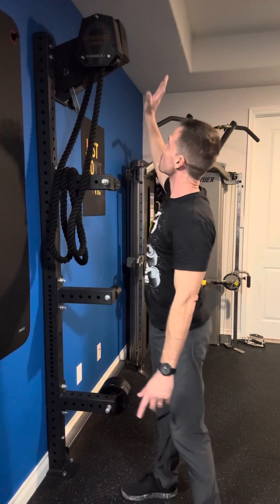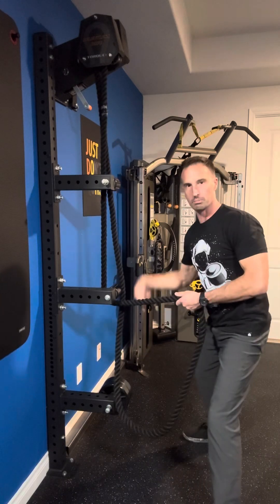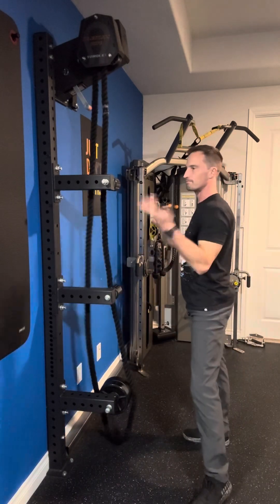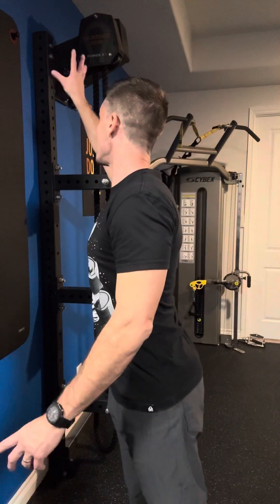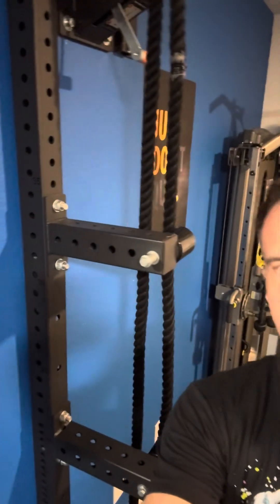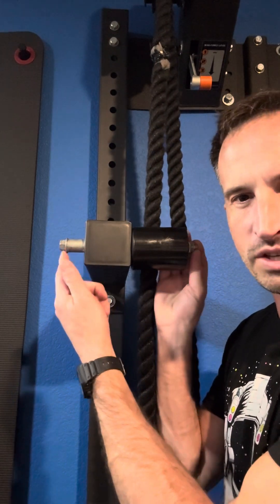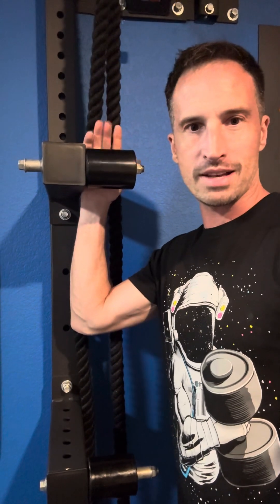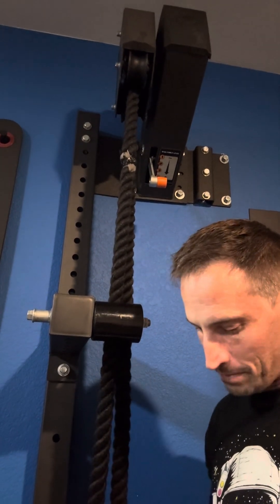Torque Fitness Relentless Rope “Expansion Kit”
Torque’s Relentless Rope is the best endless rope on the market! However, I felt it could be even better and after some brainstorming, research, shopping, cutting and bolting I came up with this.

*note: I make no claims that this will not violate your warranty. Also, you are entirely responsible for a safe installation and use. I make no claims as to the safety and or reliability of this set up. Happy to share what I did, but you are on your own ;)￼

Here are links to the components I used . ￼

Rack Uprights and Braces (that I cut in half)

Dirt Bike Axles
15mm 220mm / 8.7 inch Front Rear Wheel Axle Spacer For 125cc 140cc 150cc 160cc Motorcycle Moped Scooter Quad Dirt Pit Bike

Lower Pulley Wheels
Pallet Jack/Truck Steering Wheels Set with Axle, Fasteners and Protective Caps (4 pcs) 7" x 2" with Bearings ID 20mm

Two Upper Pulley Wheels
Hromee Pallet Jack/Truck Load Wheels Replacement Full Set with Axles and Entry Exit Roller 3" x 3.75" with 20mm ID Bearings

End Caps
4 Pack 2 x 3 Inch Rectangle Plastic Plug Insert, 50mm×75mm Black End Cap for Metal Tubing, Fence, Glide Insert for Pipe Post, Chairs and Furniture

Nuts, bolts, washers purchased at local hardware store.